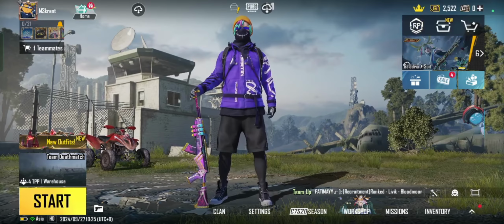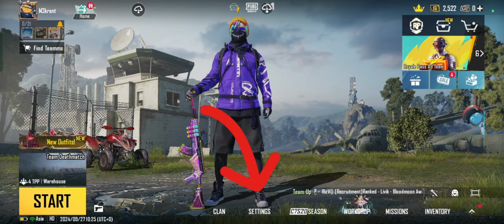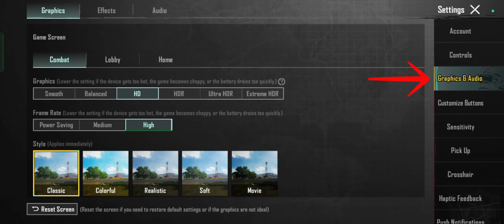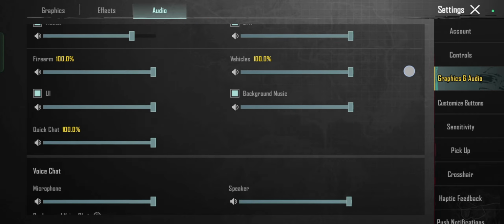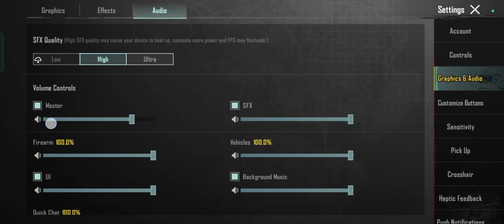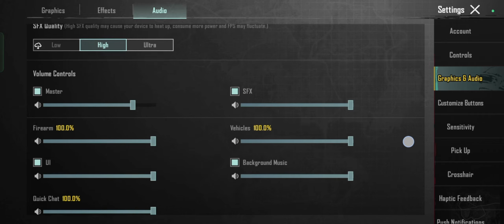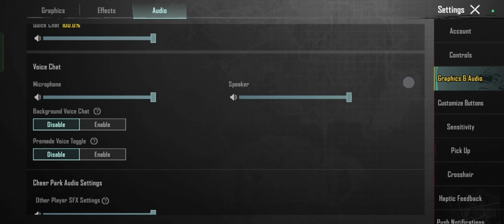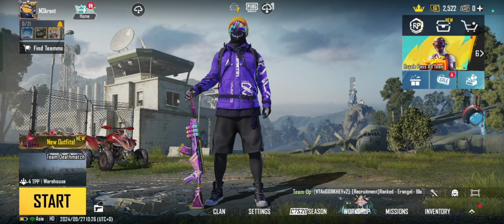How to Adjust Audio on PUBG 2024?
Want to enhance your gaming experience in PUBG by fine-tuning the audio? In this video, I’ll show you how to adjust the audio settings in PUBG for optimal sound quality, ensuring you hear every footstep and gunshot clearly!